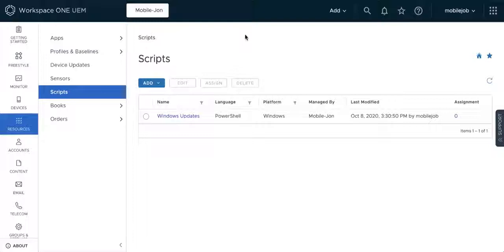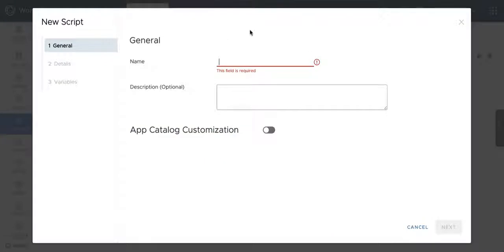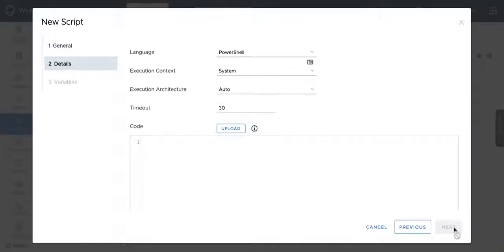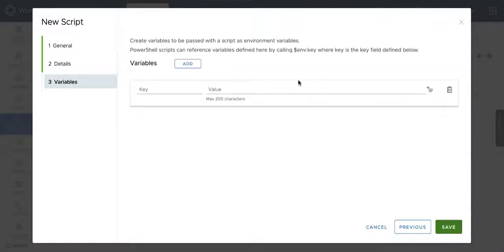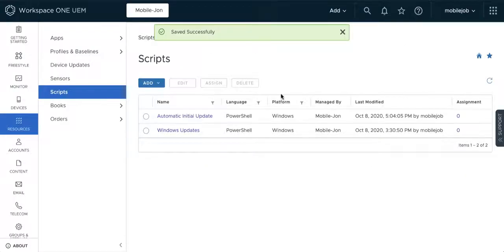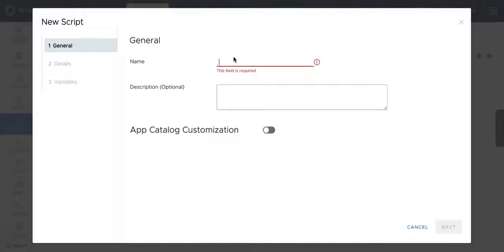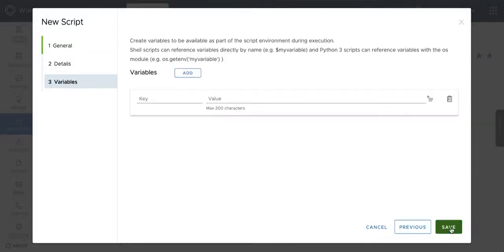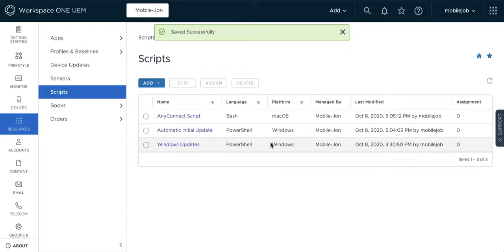Introducing the new Workspace ONE Scripts Capabilities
Workspace ONE has overhauled script deployments to make it easier and more flexible. Check the demo to see how easy it is now!